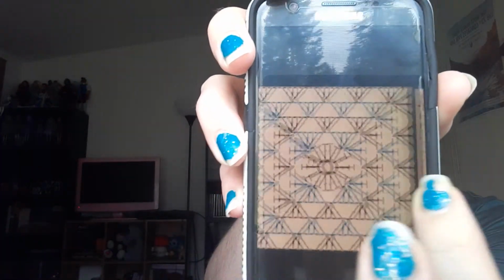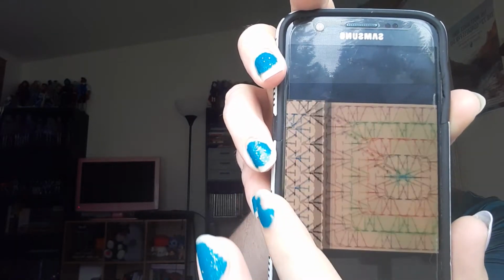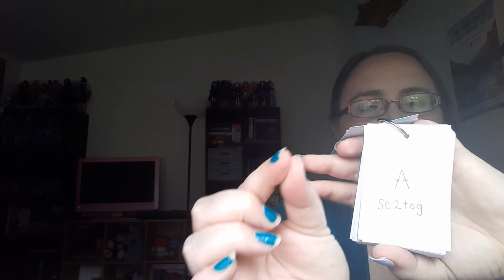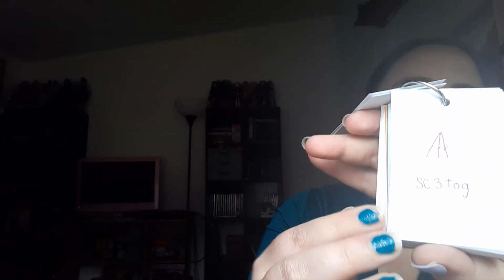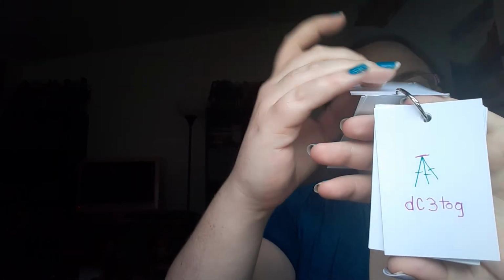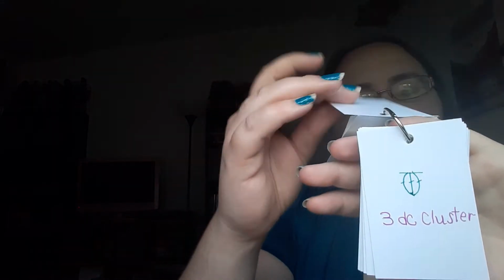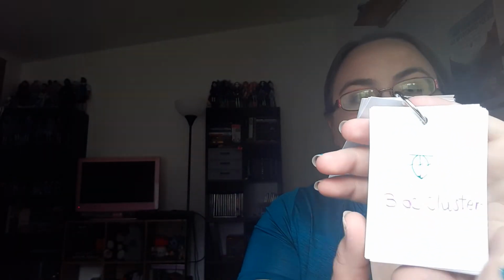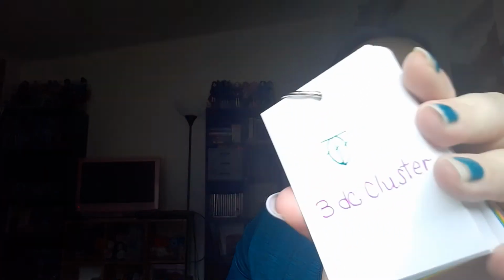Crochet Patterns: Symbols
Hey Embers.

This week, our video is a continuation of the Crochet Pattern series. Our topic is symbols.

Crochet patterns aren't always written in short hand. Sometimes the pattern is made of symbols representing what each row/round will look like. In this video, I cover some of the basic and most common symbols used.

I stream weekly around 1 pm PST on Sundays on Facebook Live.